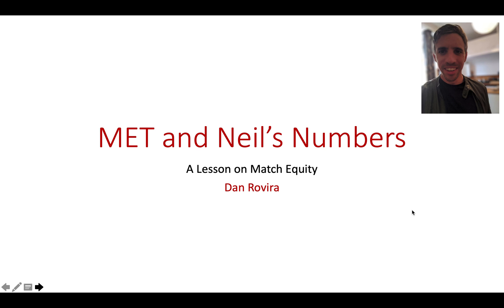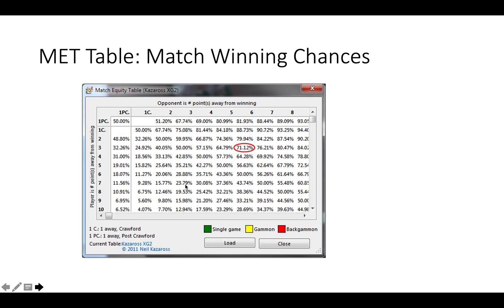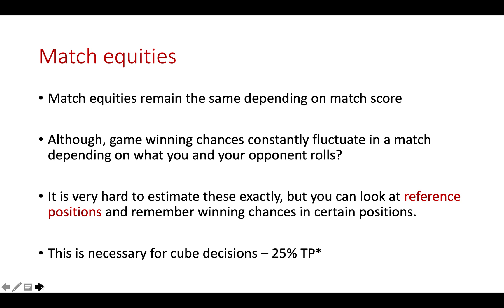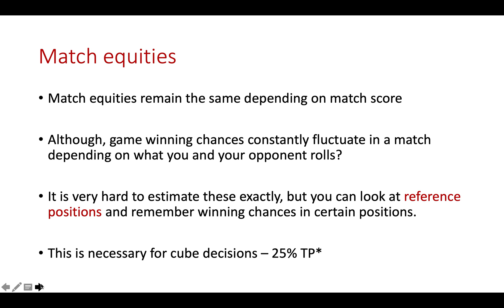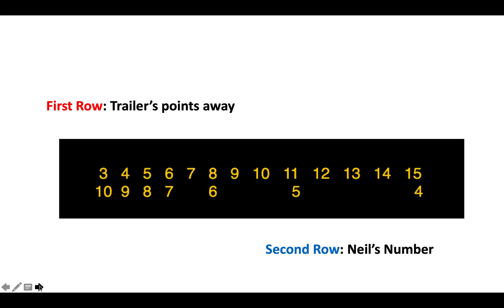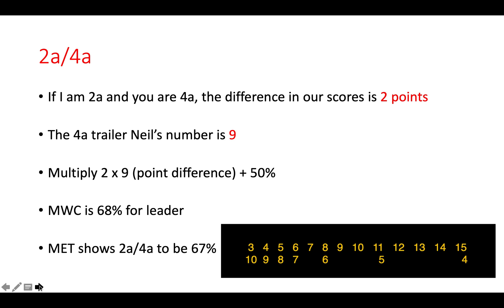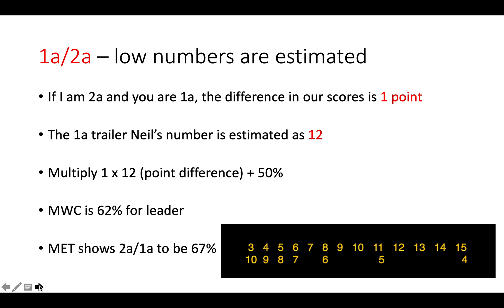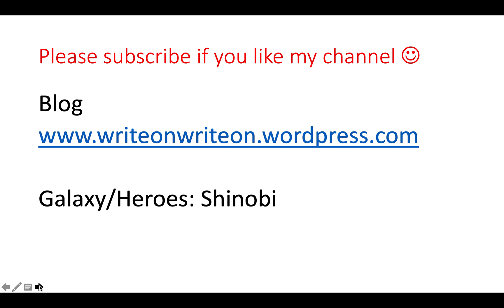Backgammon: Match Equity Table (MET) and Neil's Numbers (Lesson 5)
A lesson explaining WHAT the match equity table* is, WHY it is useful and HOW to remember it using Neil's numbers.

When deciding on cube decisions, always consider your current match winning chances  and the MWC at the new scores you may be at if you win or lose. Are you at risk of losing too much or could you gain a lot? The match equity table is basically a tool to help you weigh up these risk/reward calculations over the board.

You can also recognise MWC patterns on the MET such as the ones I have put below:

5a/1a 15%
5a/2a 25%
5a/3a 35%

3a/2a 40%
2a/3a 60%

3a/5a 64%
2a/5a 74%
1a/5a 84%

4a/2a 33%
2a/4a 66%
2a/1a 32%
1a/2a  67%

*The match equity table is available to view on XG under "Analyse" in top menu. If you don't have XG, you can search online for a copy of the table.